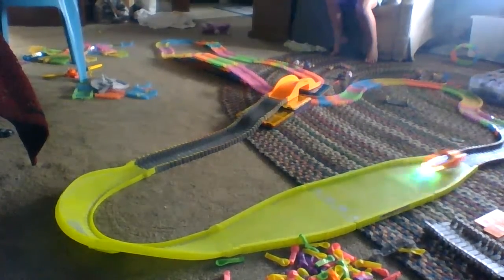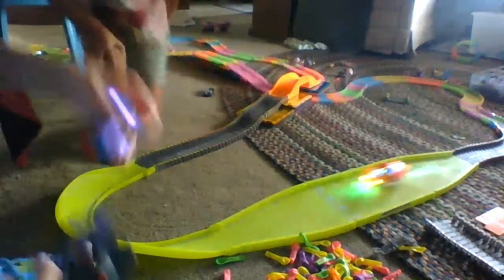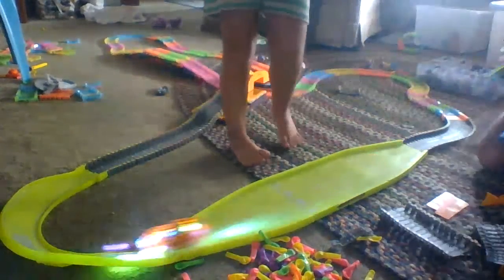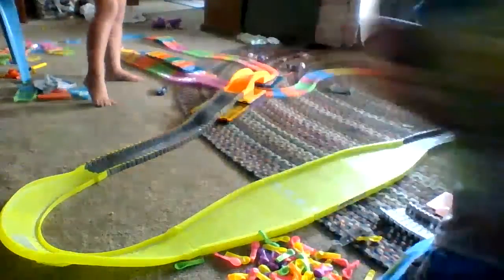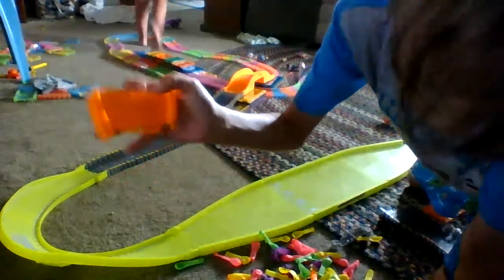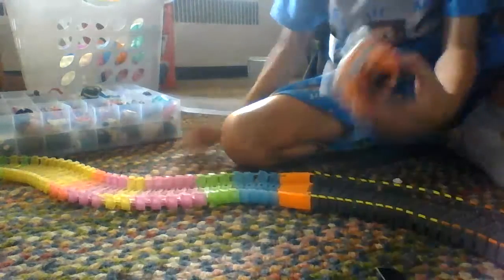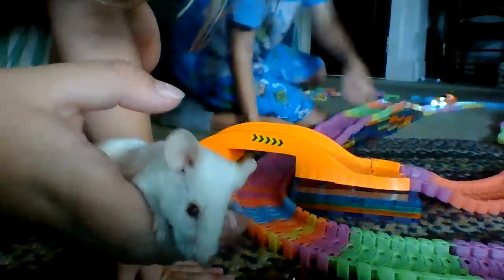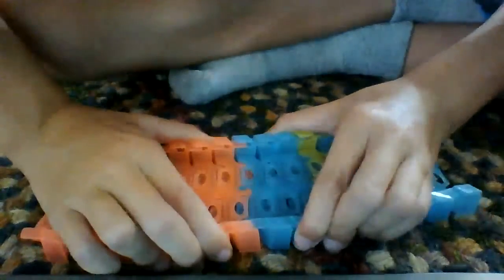How to COMBINE magic track sets!